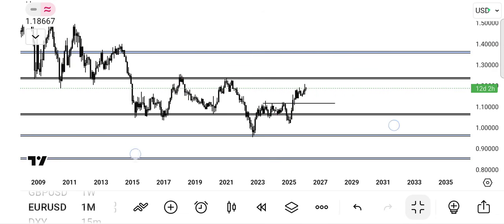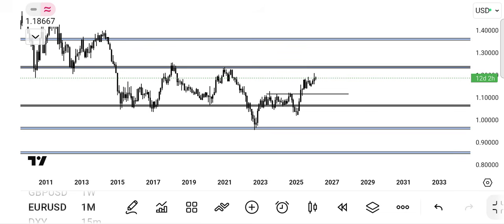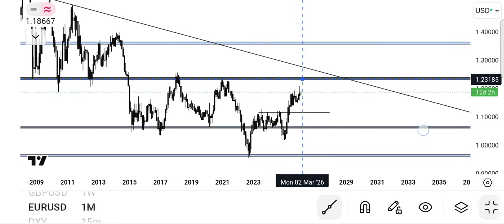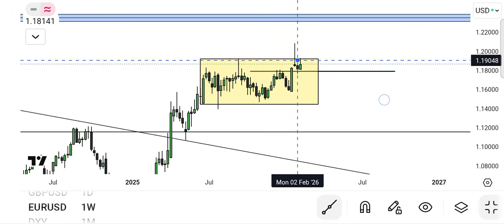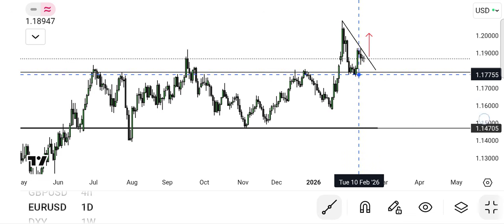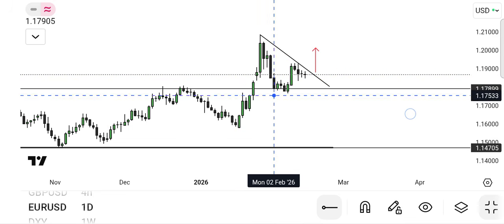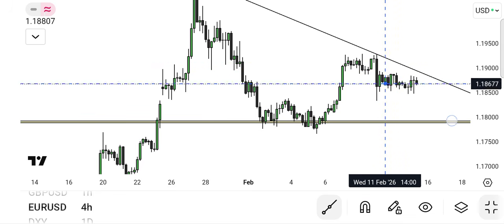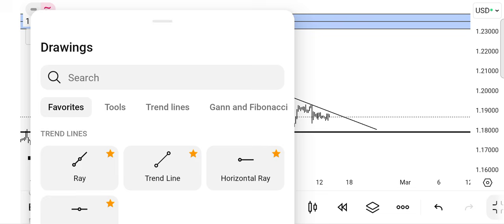Understanding Demand and Supply in Forex Trading | Trader Talk Ep. 6 @CJforex001